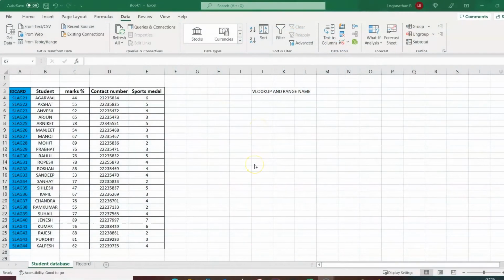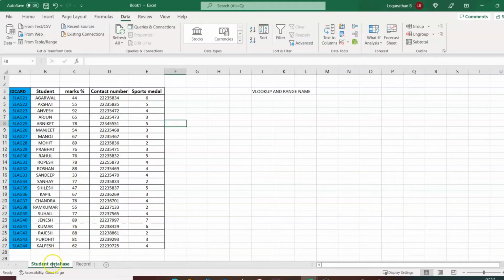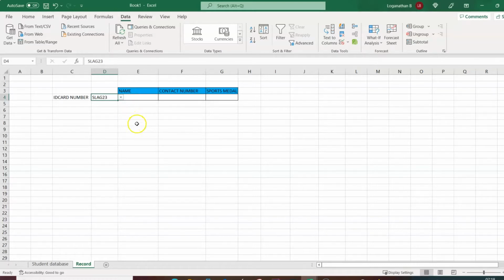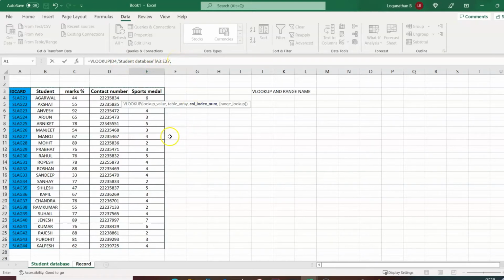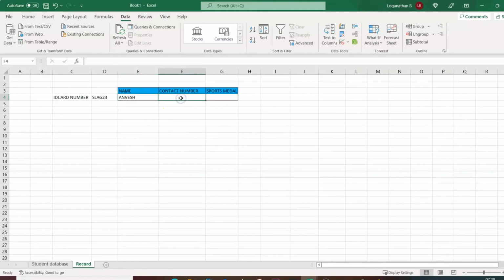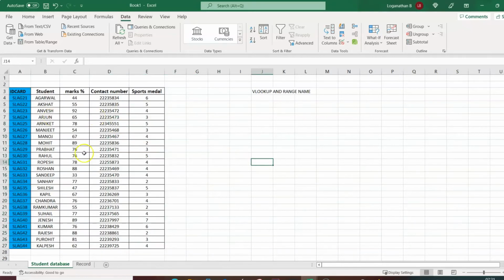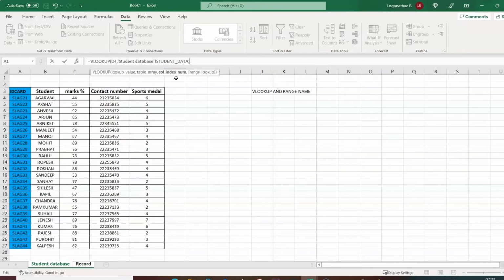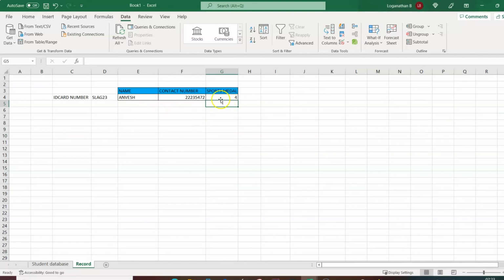FINMODEL 18 : VLOOKUP & NAME RANGE